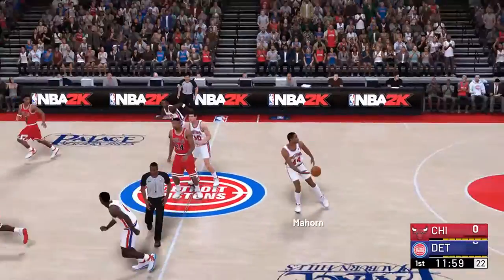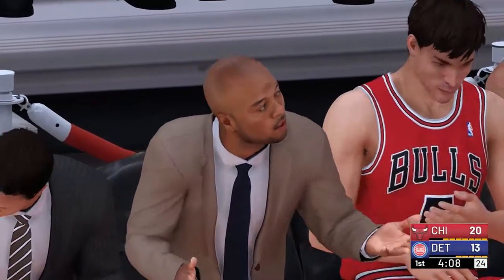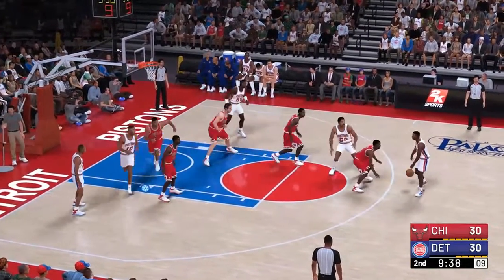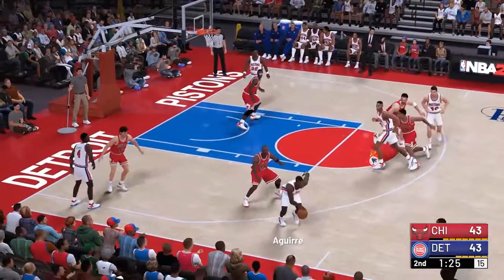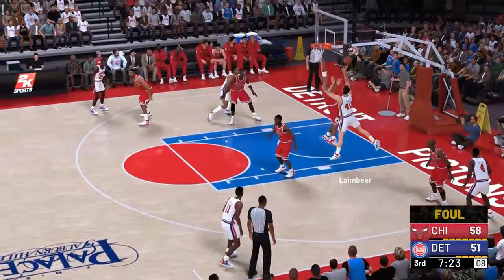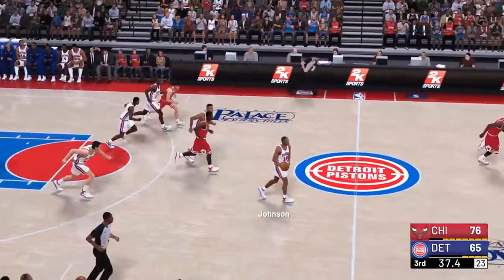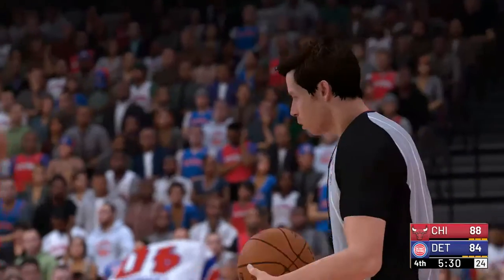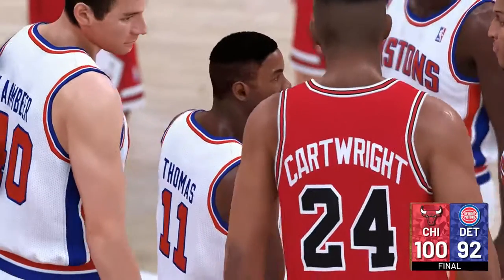88 89 Chicago Bulls vs 88 89 Detroit Pistons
88 89 Chicago Bulls vs 88 89 Detroit Pistons